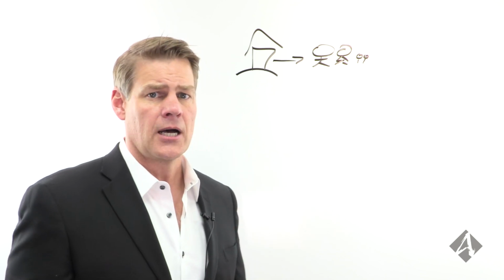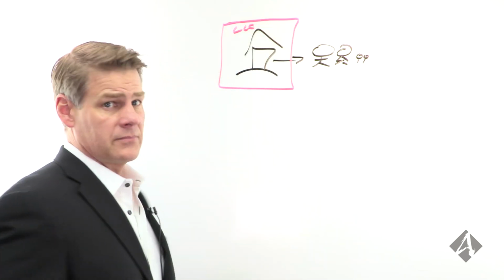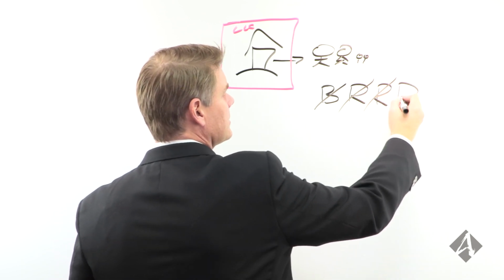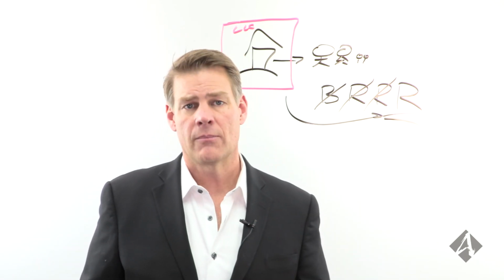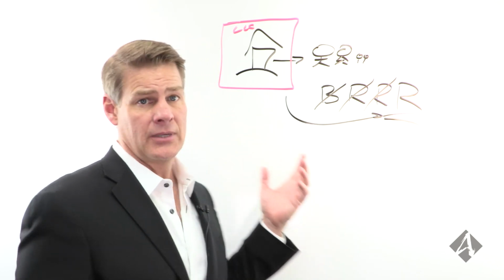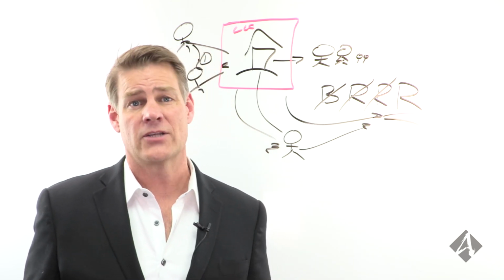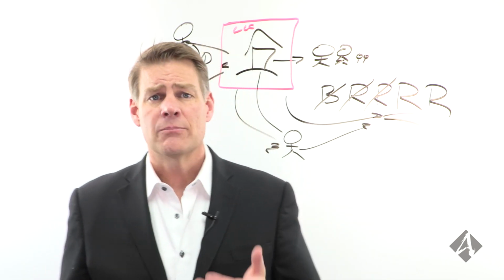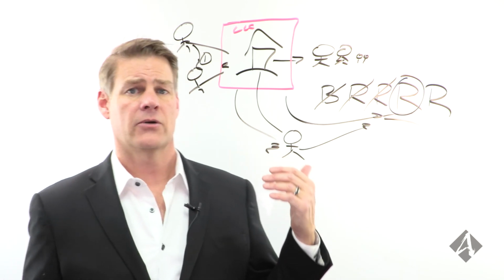Using LLCs and investing with the BRRRR Method (Using Entities) Part 1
In this video we're going discuss the BRRRR method and using entities.

Now, when it comes to using entities, what does this mean? How does the BRRRR method fit into all of that? Well, entities are going to take a back seat to that method and I'll explain why.

Once you've bought, rehab, rented, then comes the refinance portion of this deal. If you throw a limited liability company around your property before you've done the refi, you're going run into some problems here on this type of transaction.  Most your brokers that you're going work with are going to want it in your own name if it's a single-family.

Claim Your FREE 45-minute Investment Strategy Session to receive business planning tips and asset protection.

Learn about Real Estate & Asset Protection from Clint Coons, Esq. and Toby Mathis, Esq. at our next all-day free Livestream 9 am to 4 pm PT. on Saturdays. Our attorneys and specialists will answer ALL questions: 👉 Save Your Seat

Download your free copy of Un-Tax Yourself eBook and discover the secret to real estate wealth is in the tax deductions.